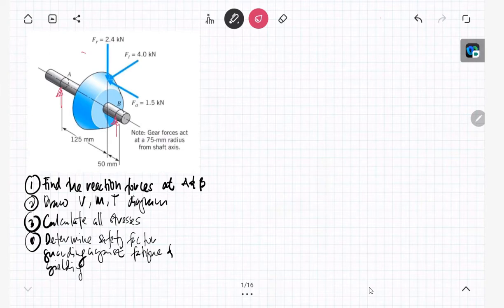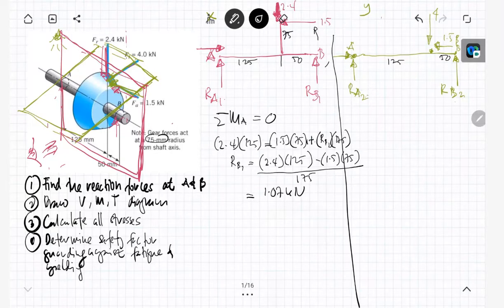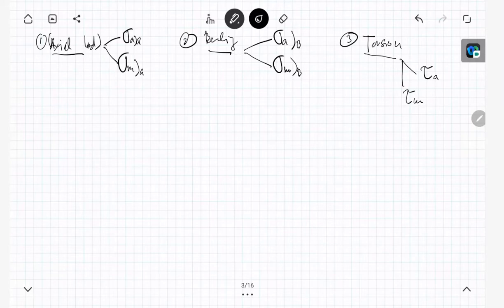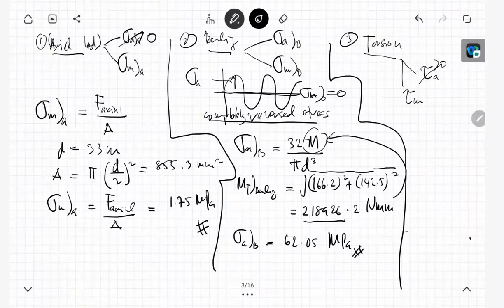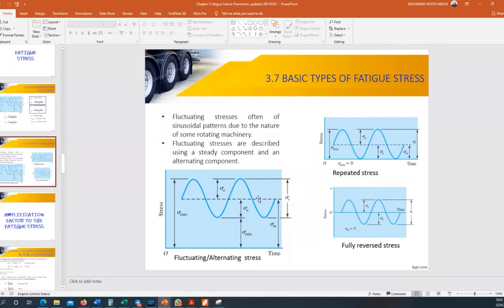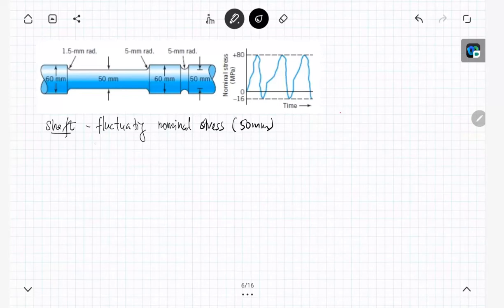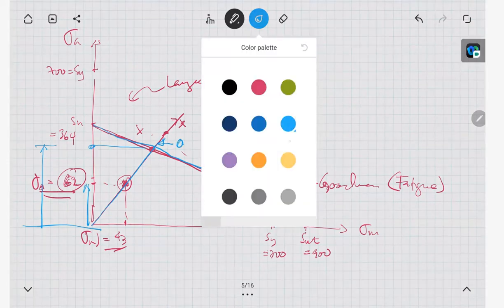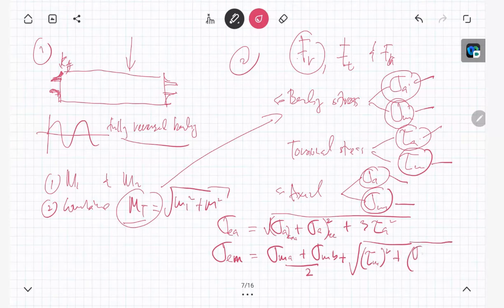Component design 2 fatigue failure